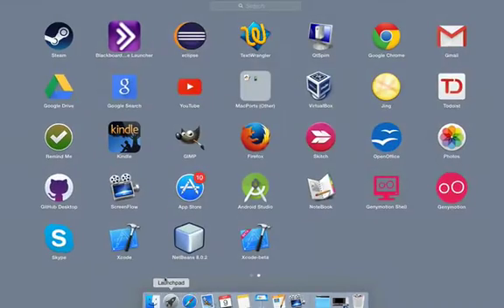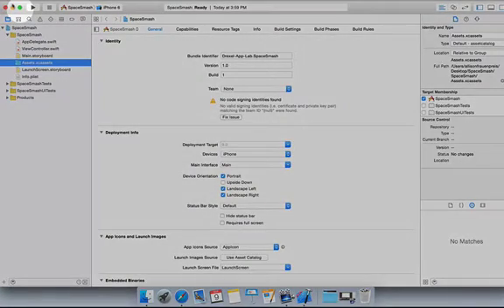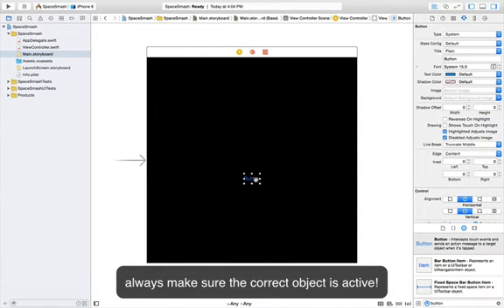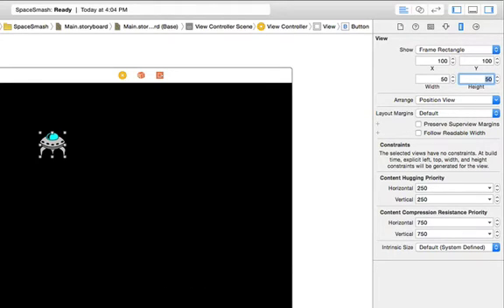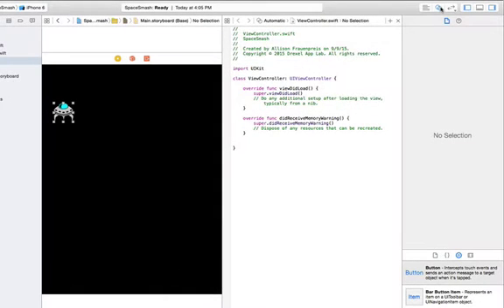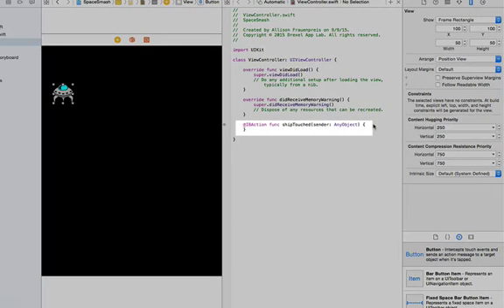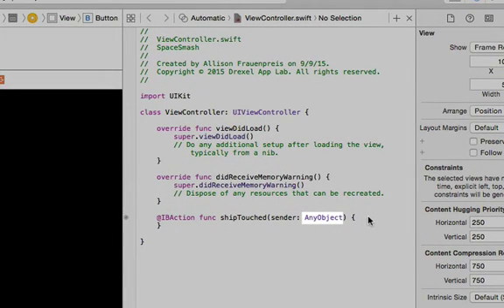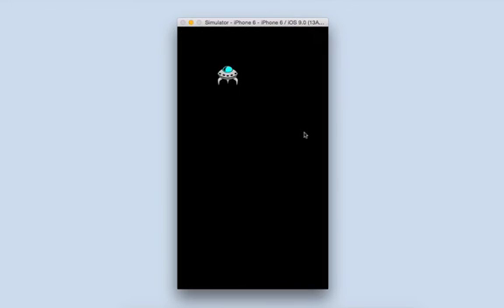Swift 2 & iOS 9 Screencast 2 – SpaceSmash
This video introduces you to the first project - SpaceSmash